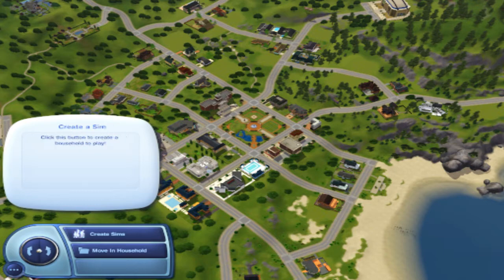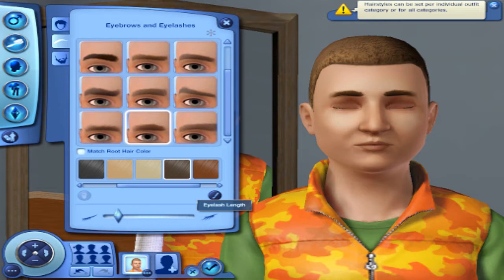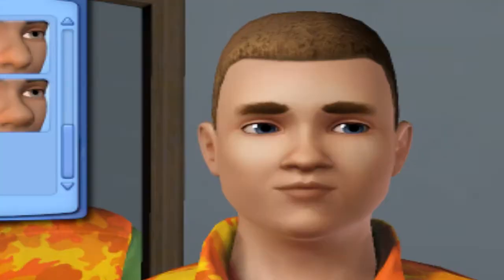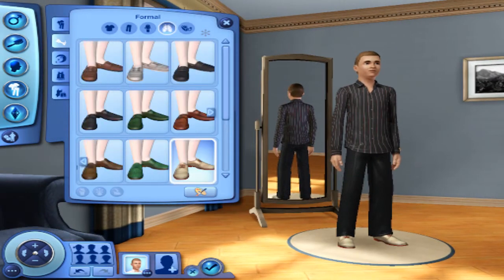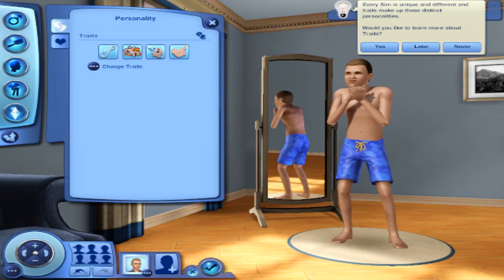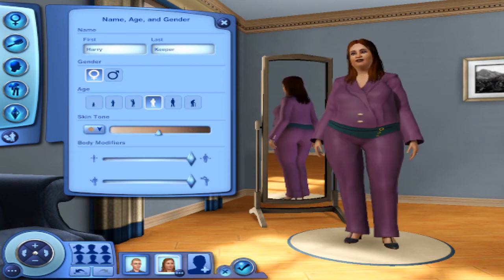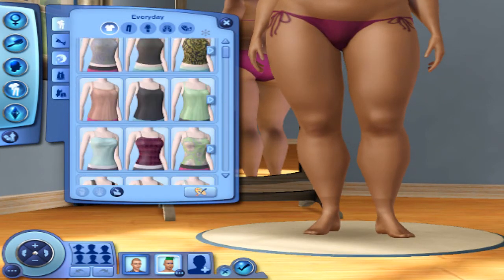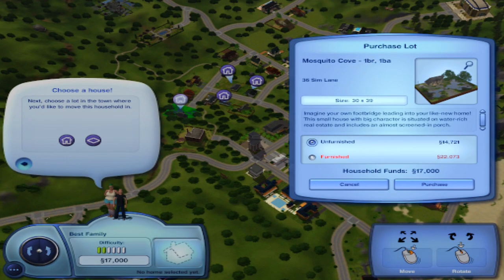[Let's Play] The Sims 3 (Ep.1) MEET BRENDA!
The Sims 3 is a game created and owned by EA.
This is the first episode of my Play through of the game!
In this episode, I create two characters, myself and my Adopted parent "Brenda"

•Music is The Official Sims3 Soundtrack.